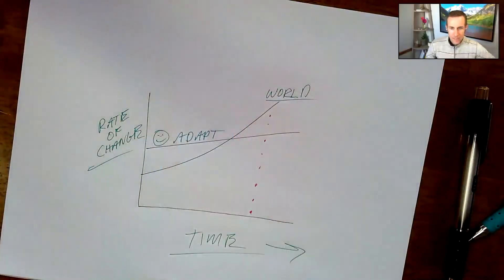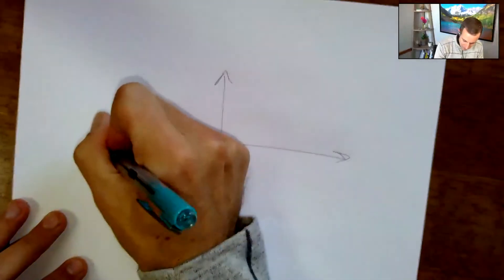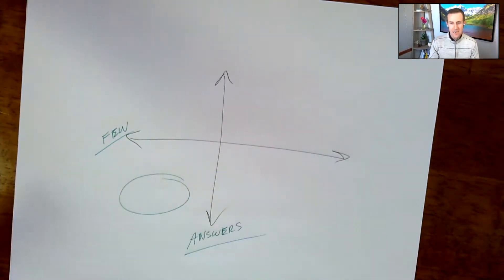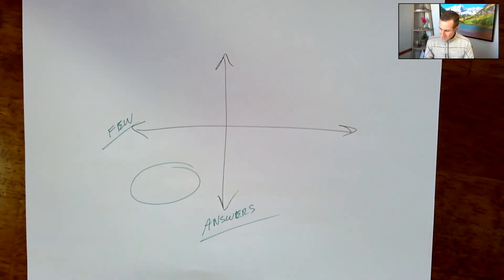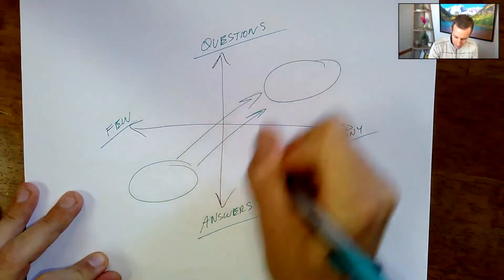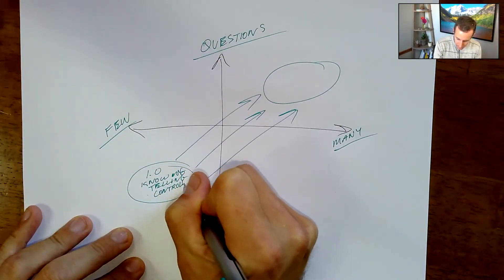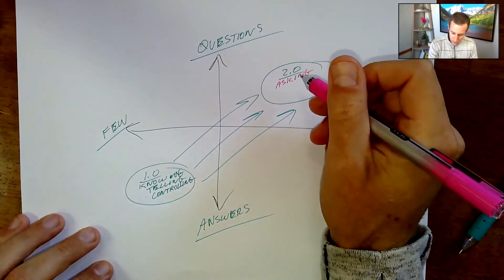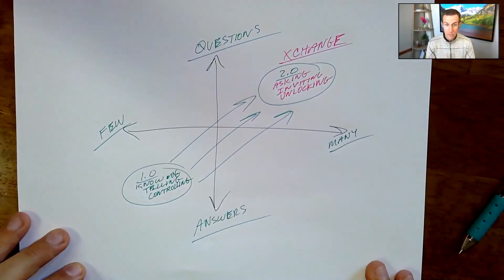2. Are You A Sage On The Stage Or A Guide On The Side?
Jon Berghoff shares the concepts behind "Guide on the Side" in this XCHANGE introductory video

What is XCHANGE?

XCHANGE is a reliable method for designing and facilitating group experiences such as meetings, events, retreats, trainings, workshops, and more.

XCHANGE is also a hyper-supportive, global network of coaches, consultants, trainers, and leaders.

Who is XCHANGE for?

Consultants and facilitators
Meeting and event planners
Community leaders and organizers
Authors, professional speakers, and coaches
Teachers, trainers and professors
Leaders of teams and organizations

1. Experience XCHANGE: Join a free introductory workshop

2. Get Trained: Join our 3-day immersion training

3. Certification & Community: Connect with our Admissions Team